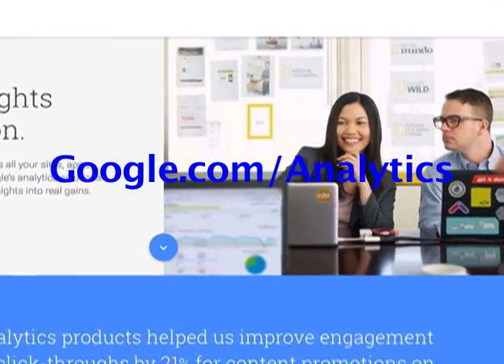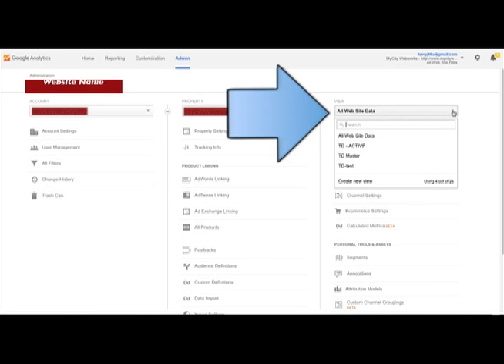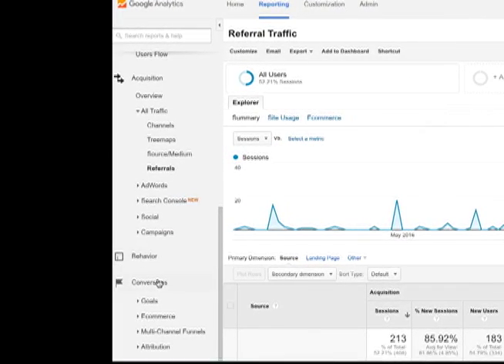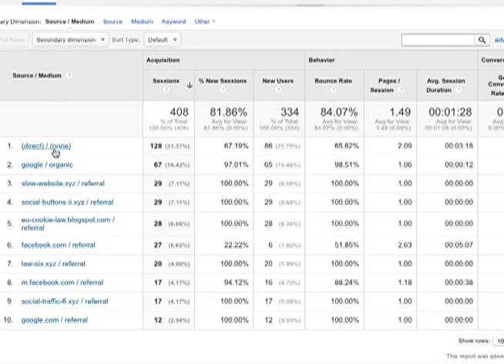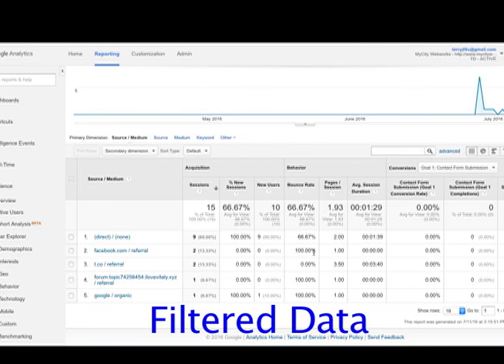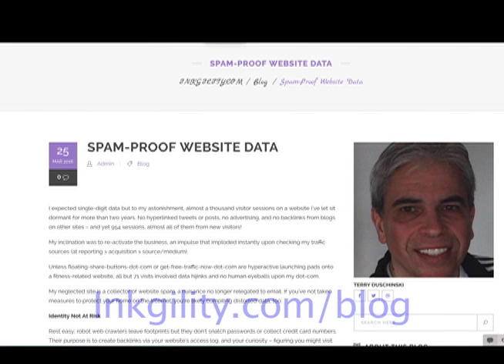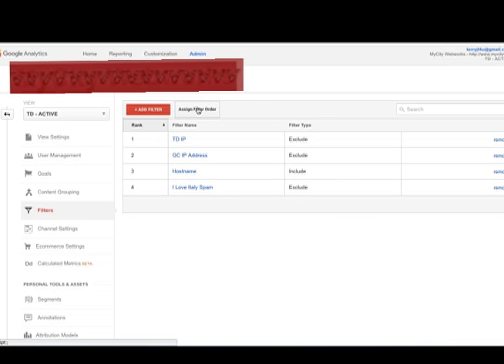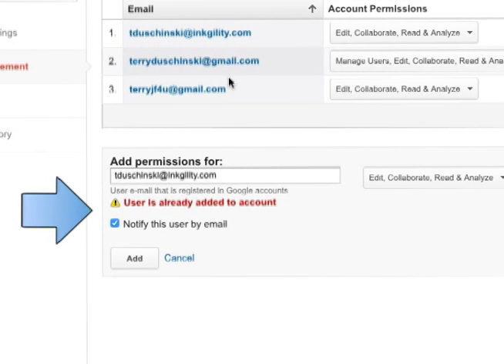Conquer Analytics: And Quickly Optimize Online Marketing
Get the $39 Cure!

. . .  for your Analytics Analysis.

This 9-minute video is a tutorial for DIY proficiency in Google Analytics, or an easy enlistment of our professional service. An Analytics setup that filters out search-engine crawler visits, log-ons from employees, and the torrent of referral spam skewing your data analysis is specially priced at $39, less than half it’s normal $79 charge. We’ll also provide a list of suggestions for more sophisticated functions and possible springboards into effective online marketing. The service includes link to a screencast video of our work on your Analytics setup, much like you see in this video.